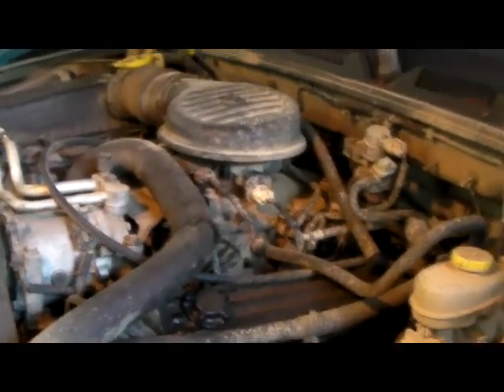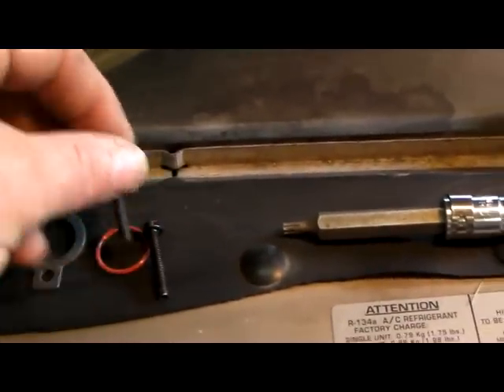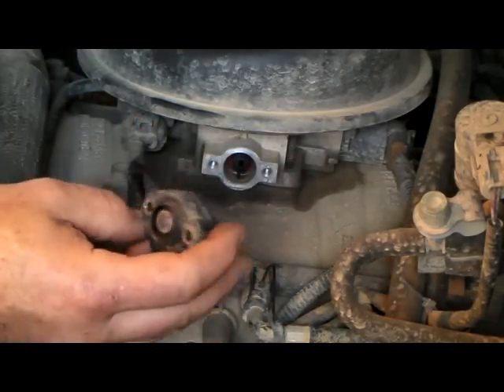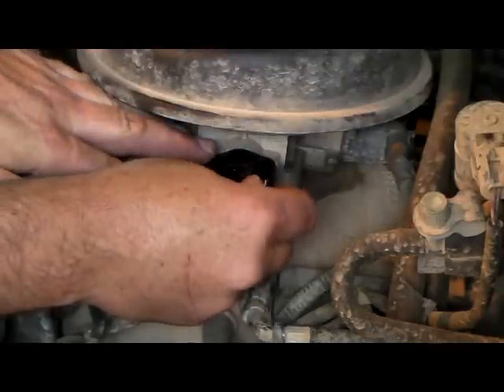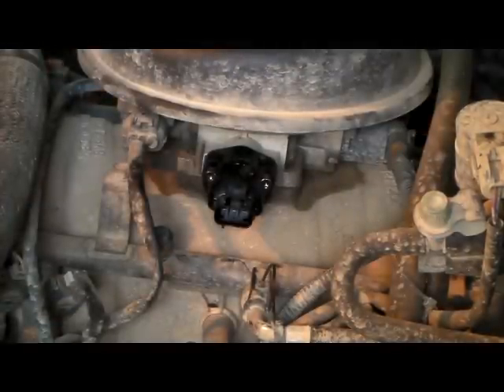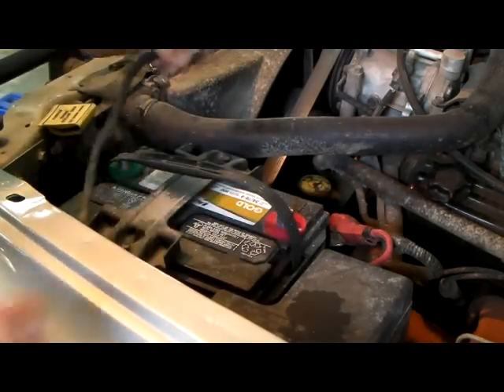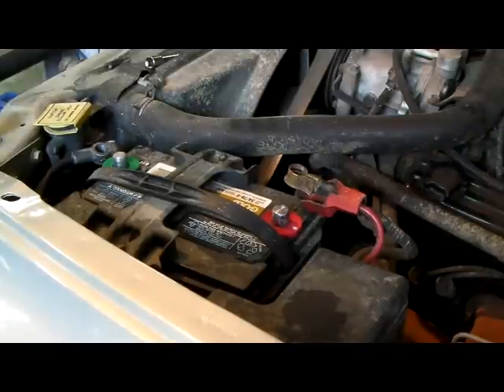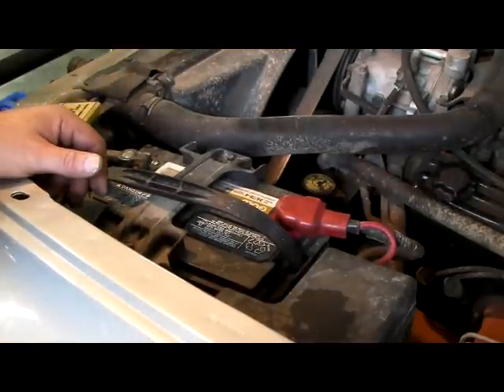Dodge Durango Throttle Position Sensor Replacement and clear any codes in the PCM computer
1998 Dodge Durango. This is how to replace the throttle position sensor and clear any codes in the PCM computer. The star tool used to remove throttle position sensor is a number 25. When clearing the codes in the computer be sure to have the ignition on and the lights on at the same time when touching negative & positive cables together.